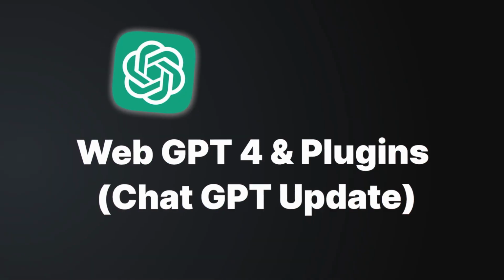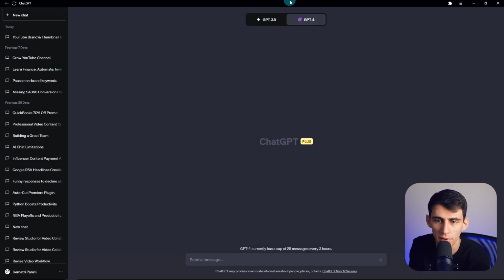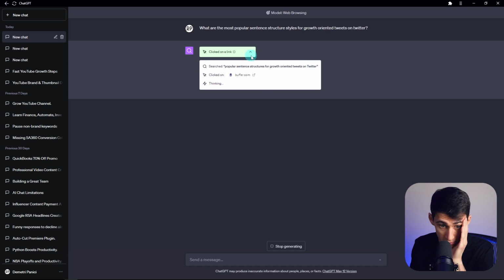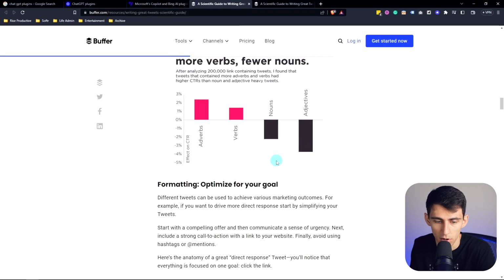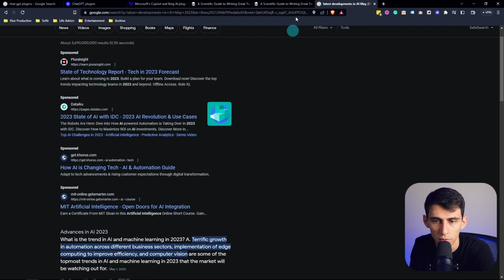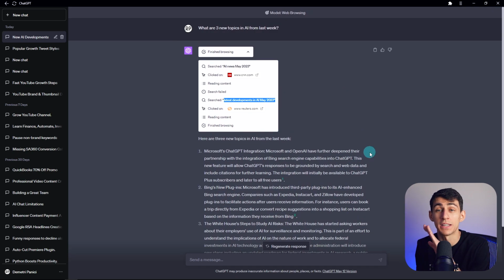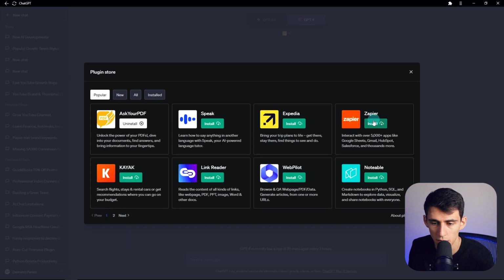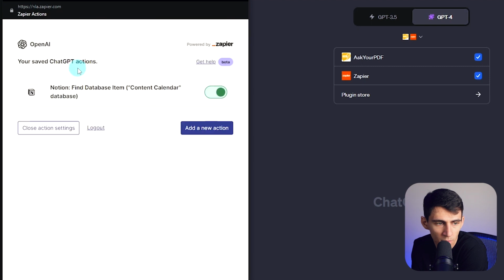Web GPT 4 & Plugins Are HERE! Huge Chat GPT Update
Prepare to be amazed by the latest update of Chat GPT! In this video, I unveil the game-changing features that come with Web GPT 4 and the introduction of powerful plugins. Join me as I explore the incredible capabilities and enhancements that this huge Chat GPT update brings to the table. Discover how Web GPT 4 takes the chatbot experience to new heights with its advanced language understanding and generation. Plus, dive into the world of plugins that extend the functionality and customization options of Chat GPT, allowing you to tailor it to your specific needs. Whether you're a developer, a language enthusiast, or simply curious about the future of AI, this video is a must-watch. Don't miss out on this exciting update – watch now and witness the revolution of Chat GPT!

⏰ TIMESTAMPS:
0:00- Introduction to AI News and the Availability of Plugins
0:06 - Accessing Plugins and Beta Features
0:15 - Exploring the Browsing Feature and Conducting Web Searches
0:29 - Demonstrating Browsing Results and Utilizing Article References
0:41 - Understanding the Potential of Browsing and Web Research
03:52 - Exploring Available Plugins and Highlighting Notion Integration